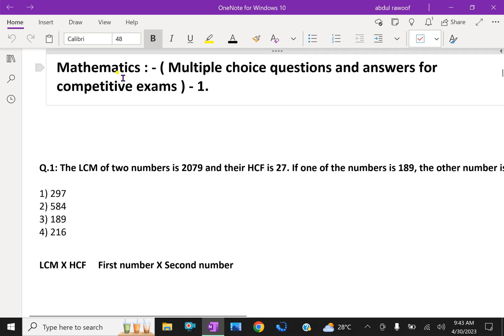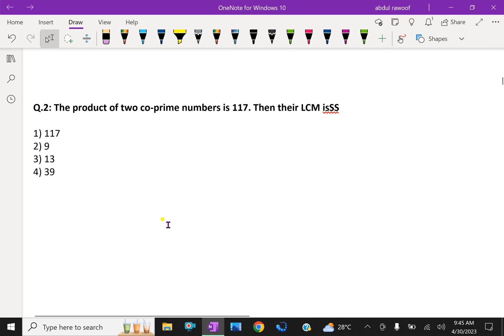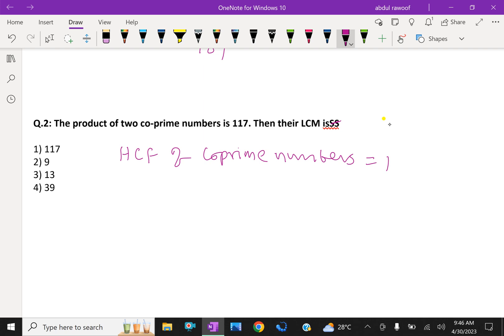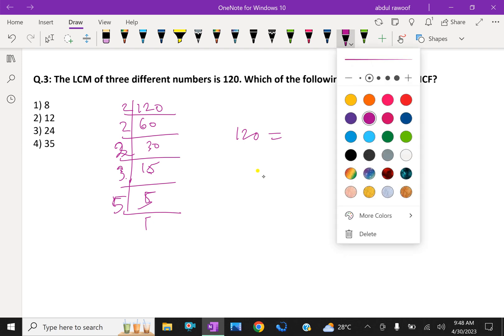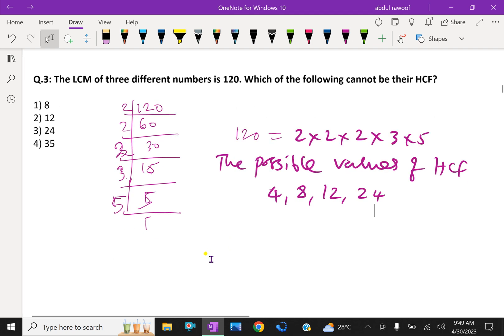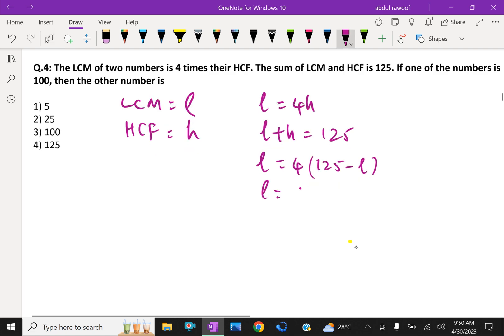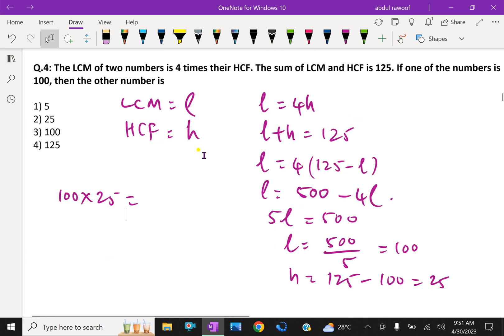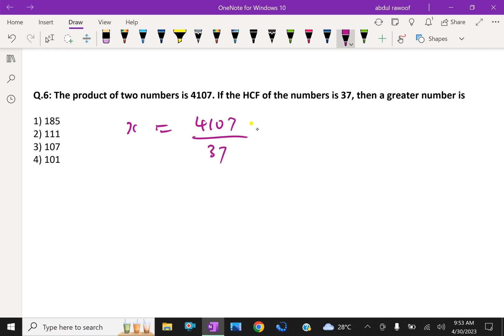Mathematics : - ( Multiple choice questions and answers for various competitive exams ) - 1.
The full form of LCM in Maths is the Least Common Multiple, whereas the full form of HCF is the Highest Common Factor. The H.C.F. defines the greatest factor present in between given two or more numbers, whereas L.C.M. defines the least number which is exactly divisible by two or more numbers.